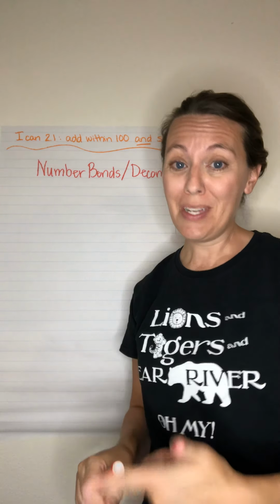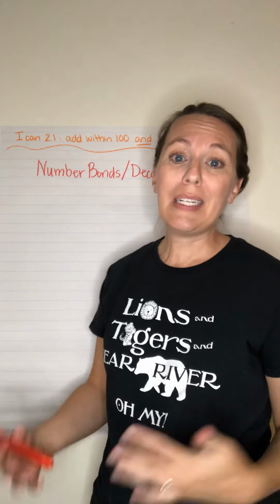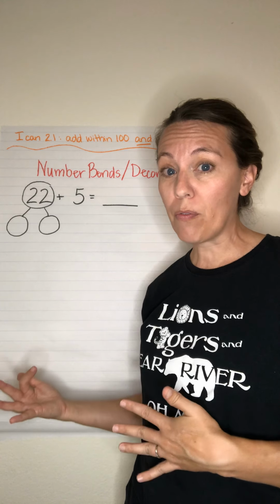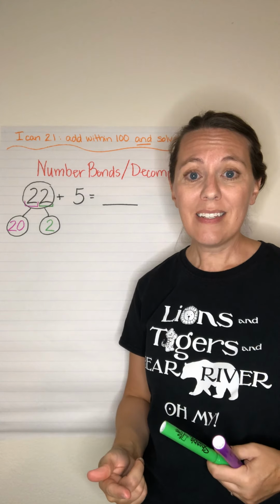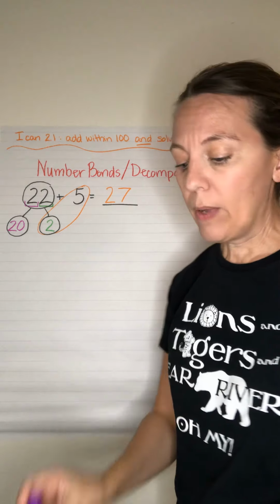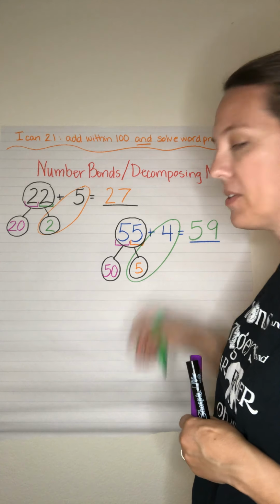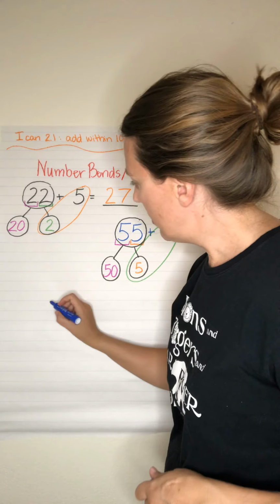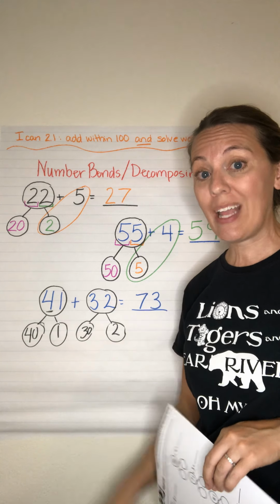Thursday Oct 8 Lesson 2.3 Decomposing Numbers and Number Bonds